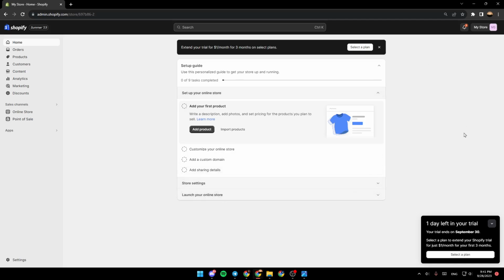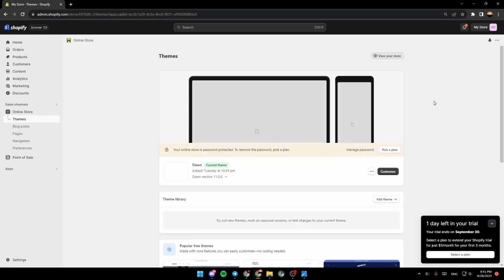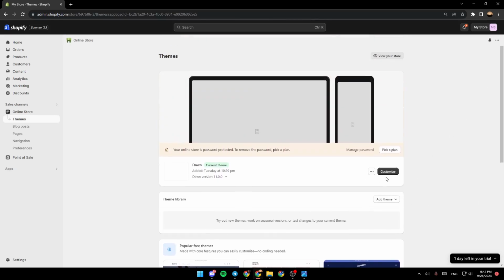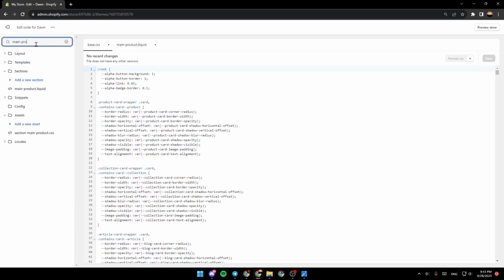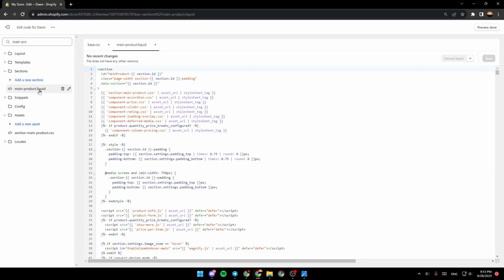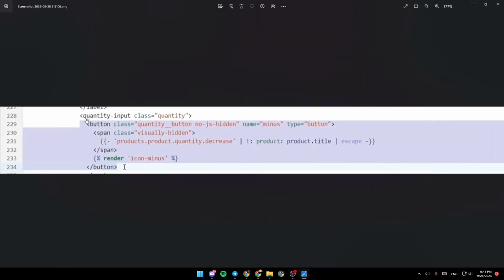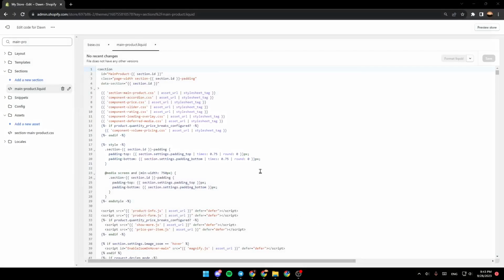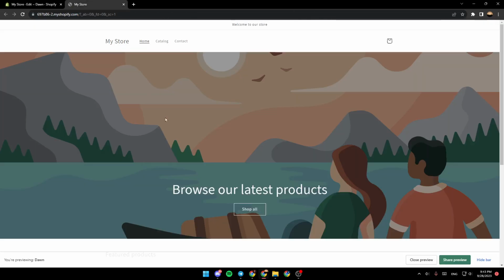How To Remove Cart Icon Shopify Tutorial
Today we talk about remove cart icon shopify,how to change cart icon from shopify store,change cart icon,shopify show cart icon,shopify remove cart icon